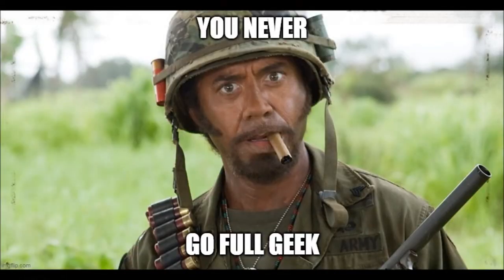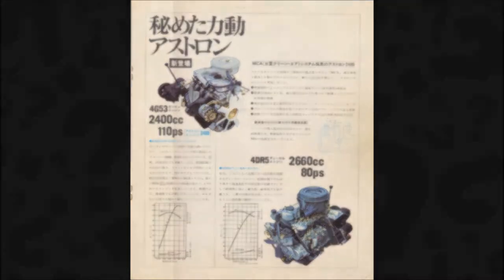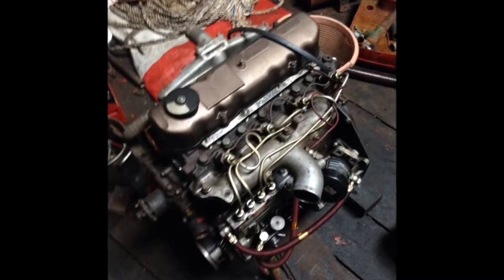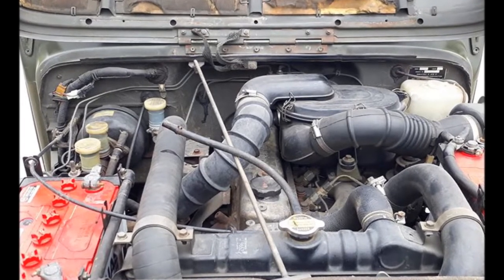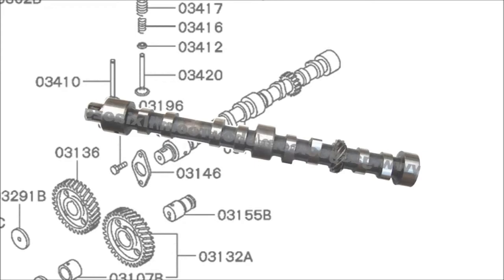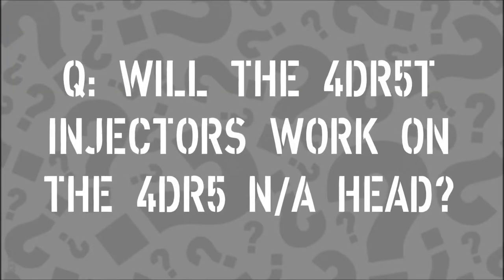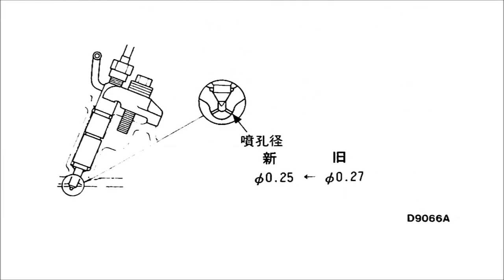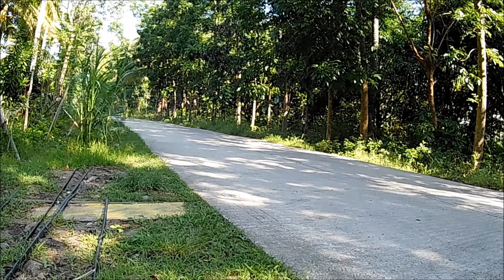Can you turbocharge a non-turbo 4DR5 Jeep?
We look into the nitty-gritty of turbocharging a naturally-aspirated Mitsubishi 4DR5 engine. Can it be done? What are the differences between this and the turbo 4DR5 or 4DR6? What's involved? What parts do you need? What are the pitfalls? You have questions, we have (some) answers.

Chapters:
0:00 Start
0:28 Can you turbocharge the 4DR5?
0:45 Is the 4DR5 turbo engine the same?
2:01 Is the 4DR5 camshaft suited for a turbo application?
2:55 Is the 4DR5 fuel pump up to the task?
4:12 What about injection timing?
5:39 Will the 4DR5 turbo fuel injectors fit?
6:16 What about an exhaust manifold?
7:07 Are the 4DR6 and 4DR5 turbos the same?
8:38 How to feed and drain the turbo?

Part numbers: 4DR5 naturally aspirated Fuel injector nozzle: 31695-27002 / ME016991
4DR6 turbo, early Fuel injector nozzle: ME006250
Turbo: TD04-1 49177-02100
4DR6 turbo, late Fuel injector nozzle: ME006253
Exhaust manifold: ME003073
4DR5 turbo Fuel injector nozzle: ME001580
Exhaust manifold: ME001373

Do not construe any of the above as factual advice. Do not blame me if it doesn't work out.